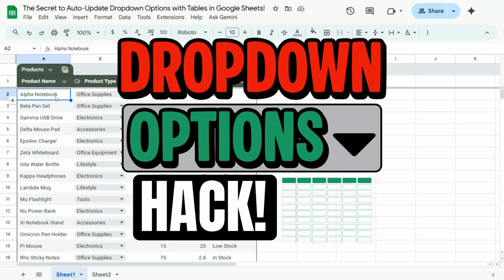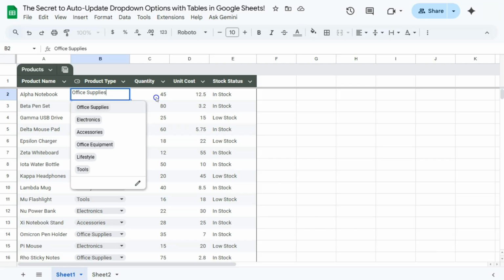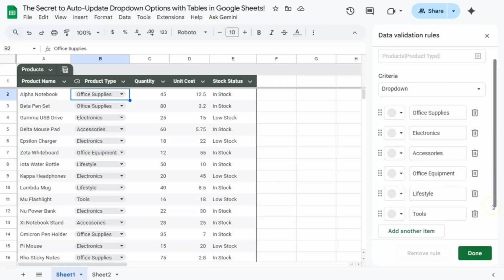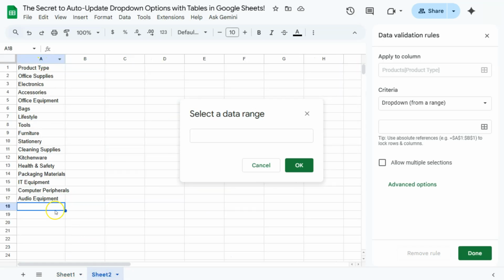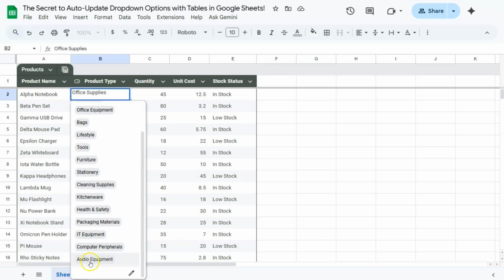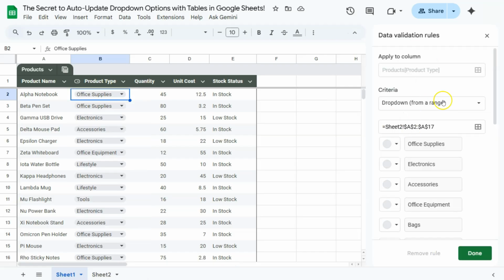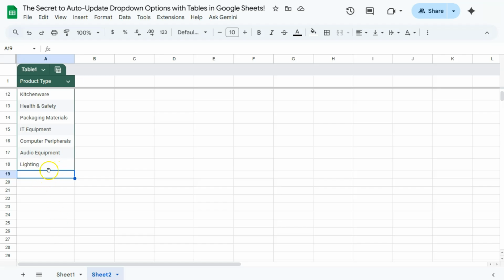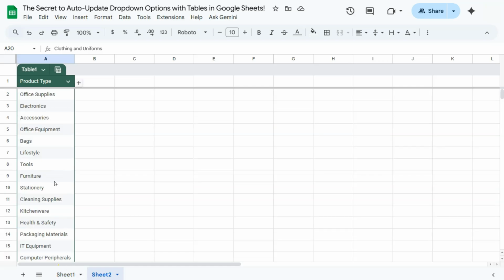The Secret to Auto-Update Dropdown Options with Tables | Google Sheets! (References)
In this video, you’ll discover the secret to making your dropdown lists in Google Sheets.

No more manually editing data validation lists—this method keeps everything dynamic and effortless! With this you can automatically update your list when you add or remove items from a table! Learn how to connect your dropdown options directly to a range or table, making your sheets smarter and more efficient. Whether you’re organizing projects, tracking inventory, or managing forms, this trick will save you time and prevent errors. Watch until the end for a simple step-by-step guide that transforms how you handle dropdowns in Google Sheets!